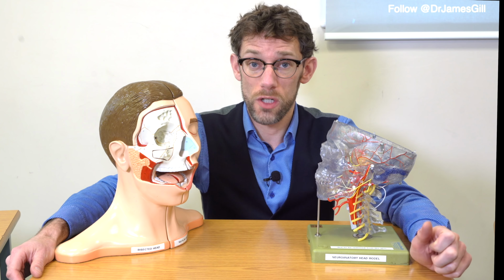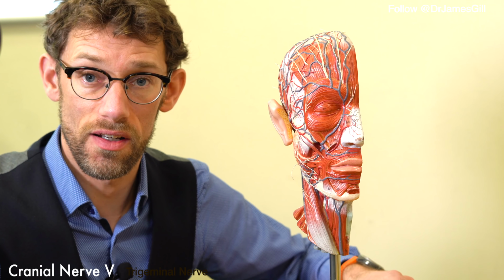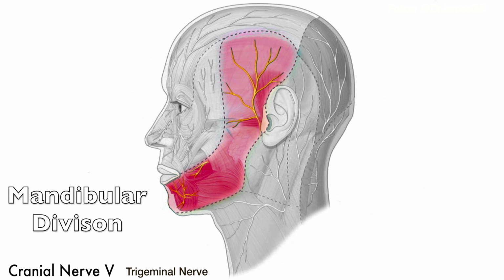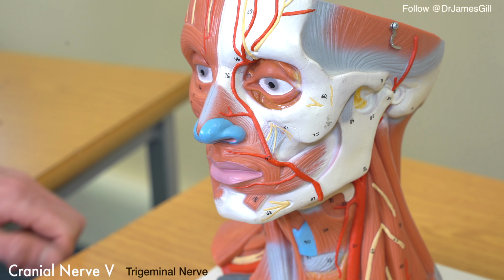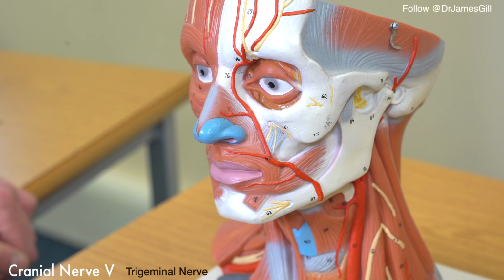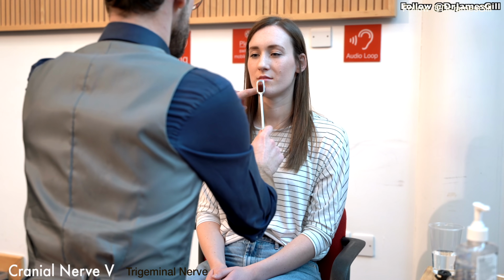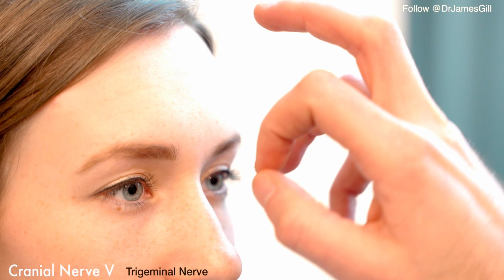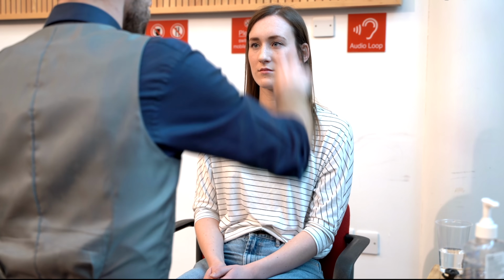Cranial Nerve V: The Trigeminal Nerve – Your Ultimate Guide To Cranial Nerve Examination - Dr Gill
Cranial Nerve V, or the Trigeminal nerve is the next area to be looked at in detail on our ultimate guide to the cranial nerves. The Trigeminal nerve, Cranial nerve V is responsible for the sensation of the face, and power to the wonderfully alliterative muscles of mastication

Over this series of videos, I'll be covering what most people have asked for, additional information on

- The normal function of each cranial nerve
-  How / why any special tests are performed
-  crucially what is being looked at during each step of the examination.

I'm hoping to have this whole series finished this week - it was previously going to be delivered as a single video, but I think it would be more useful for people to be able to jump in and out to the various nerves they are wanting extra information on

Keep dropping the comments, and I'm really grateful for all the improvements people are suggesting, which is helping this channel to evolve - THANK YOU

NB THERE ARE MEDICAL IMAGES CONTAINED WITHIN THIS VIDEO

*** NB - slight error in here - the glabella tap has the trigeminal nerve is the afferent pathway and the facial is the efferent - controlling or oculars oculi. But remember this is not an often-used test as it has a poor diagnostic sensitivity

00:00 - Introduction
01:04 - Cranial Nerve 5: Sensory and Motor Functions
02:02 - Sensory Testing: Techniques and Areas of Sensation
03:13 - Demonstrating Sensation Testing on the Face
03:39 - Corneal Reflex Examination
04:22 - Testing Sensation on the Eyes
04:49 - Jaw Reflex Test and Its Clinical Relevance
05:09 - Common Issues with Cranial Nerve 5s
06:15 - Completing the Trigeminal Nerve Examination: Glabella Tap Reflex